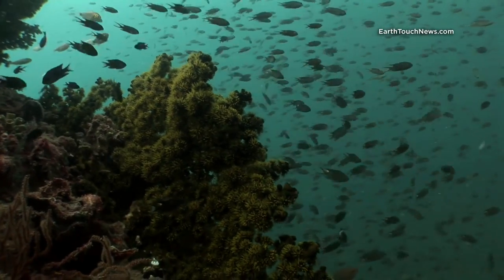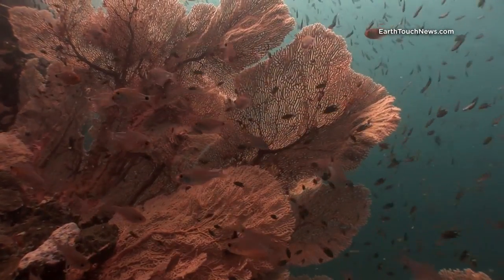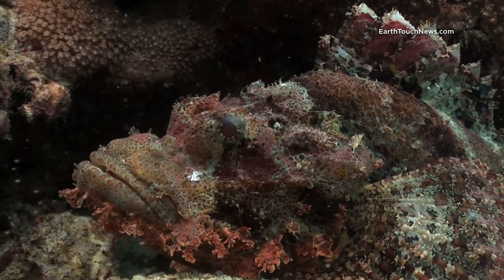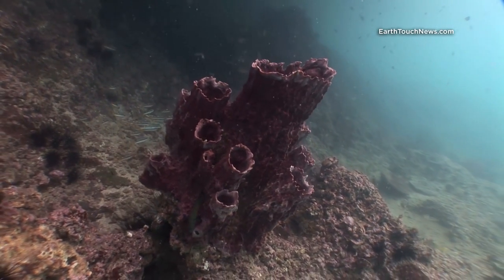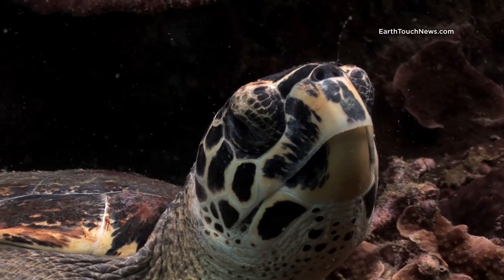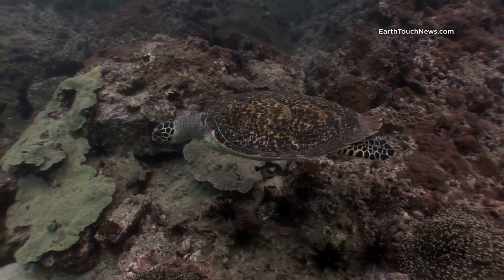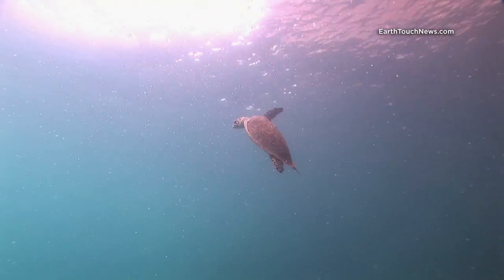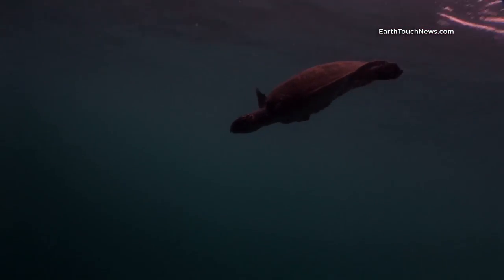Deadly scorpionfish & a 'three-legged' turtle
After zooming in on the deadly spines of a bearded scorpionfish, underwater cameraman Stewart Whitfield makes an even more unusual find on this reef off Thailand's coast: a hawksbill turtle with a missing flipper! And it seems having just three appendages doesn't slow this turtle down.